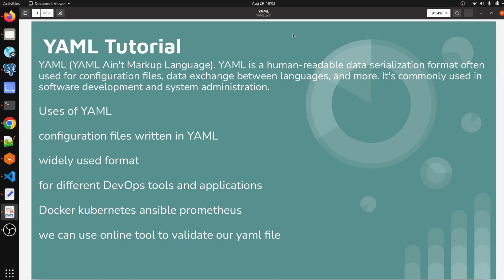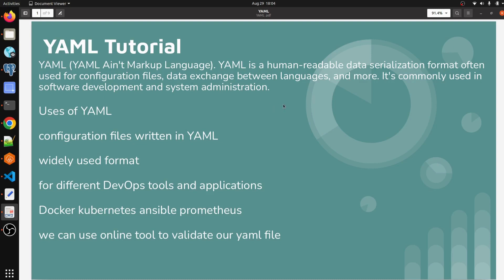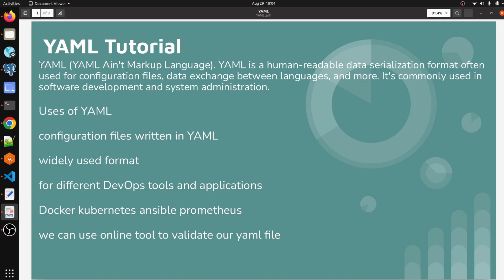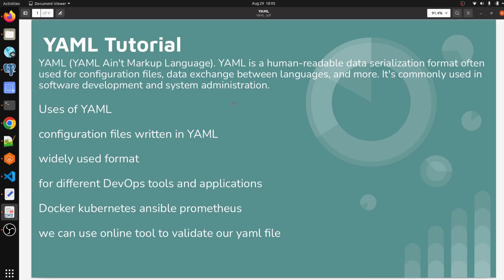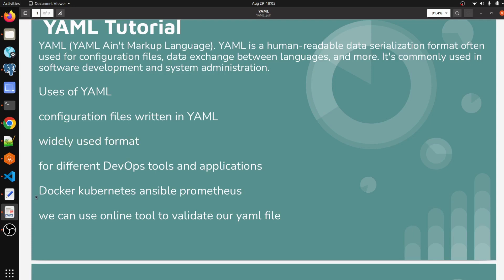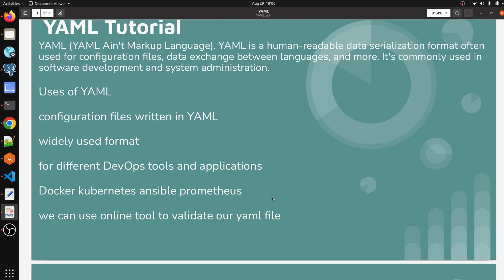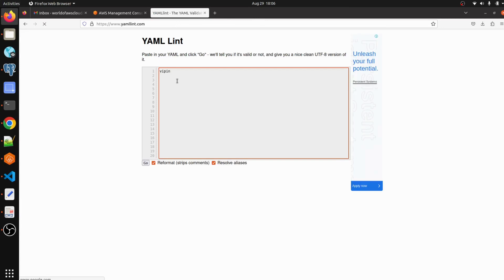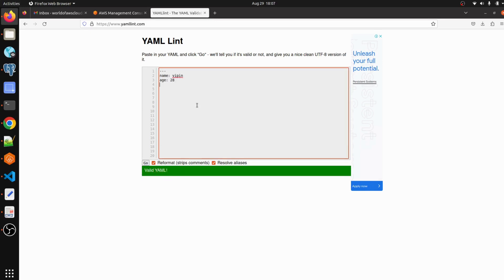Intoduction | Tutorial for Beginners: Learn YAML in-depth for DevOps-01